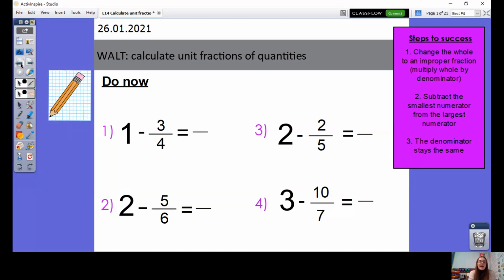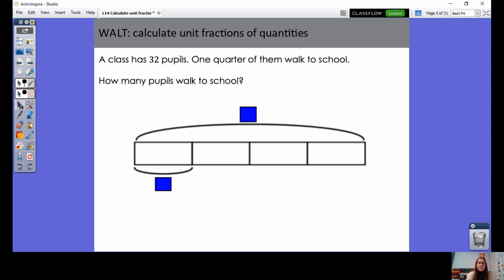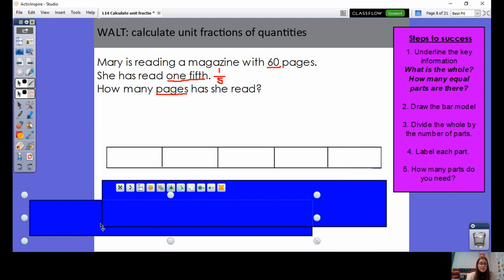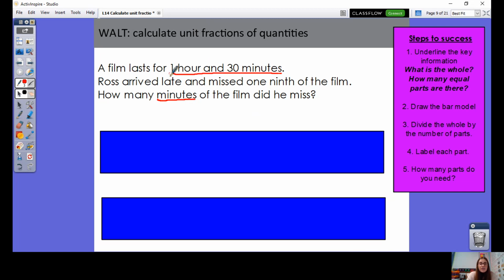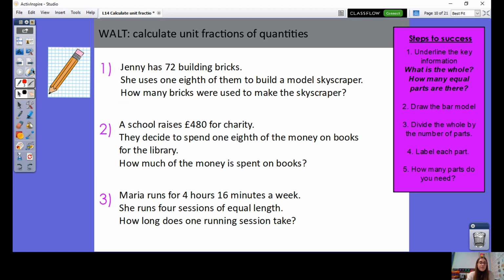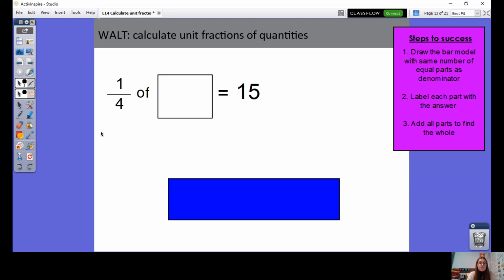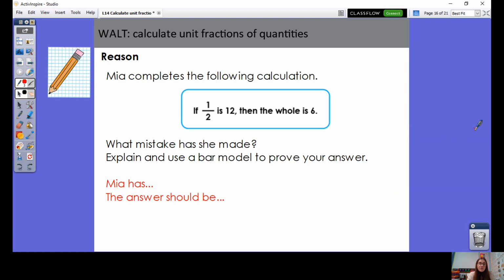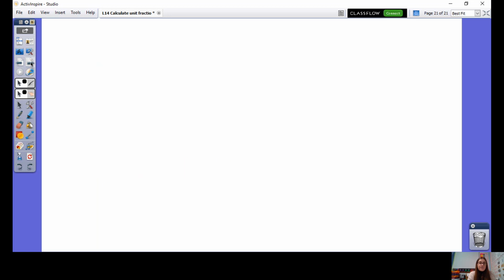26 01 21